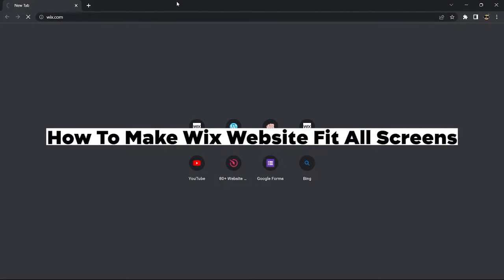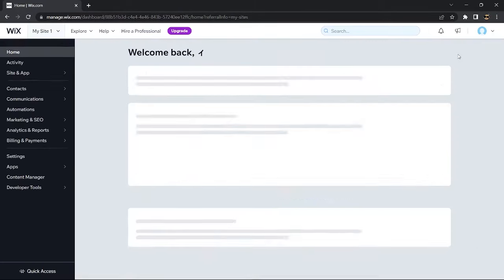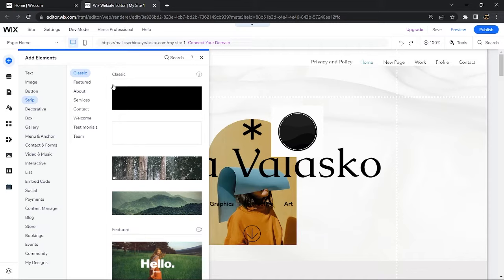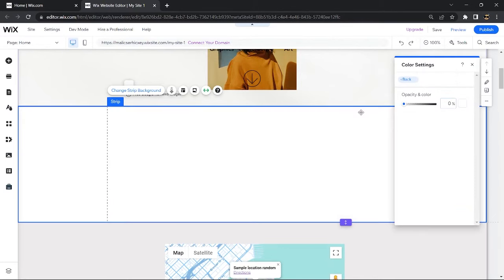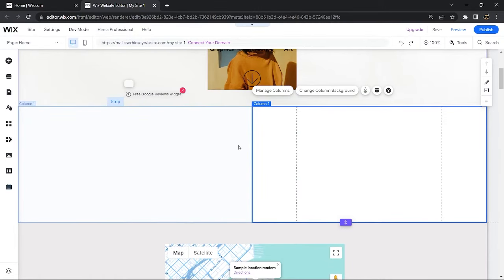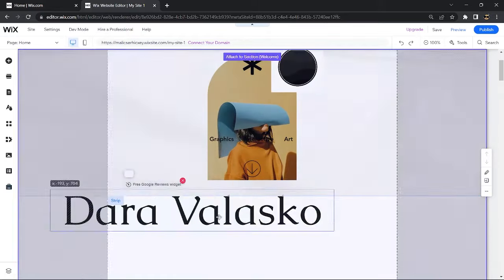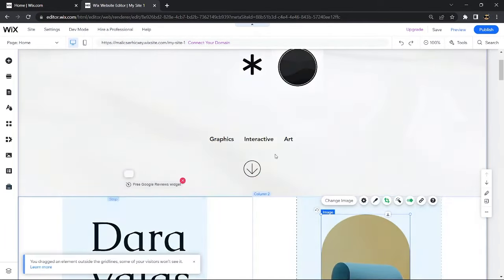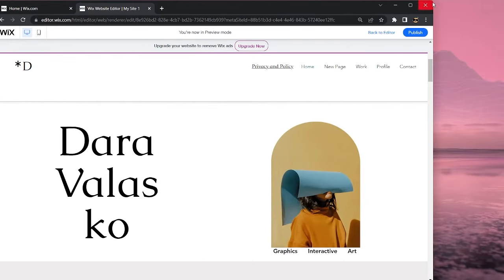How To Make Wix Website Fit All Screens (2023)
Learn‎‎‏‏‎ ‎How To Make Wix Website Fit All Screens

In this video I will show you‏‏‎ ‎how to make wix website fit all screens